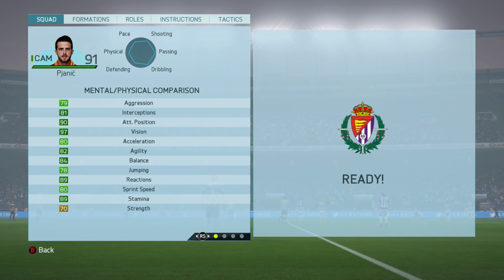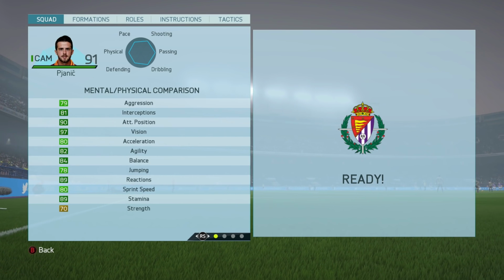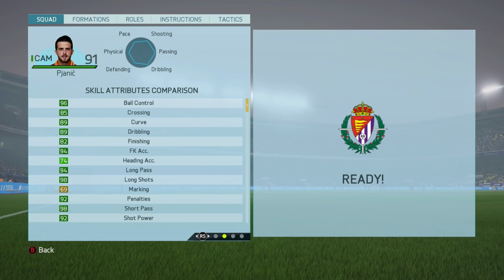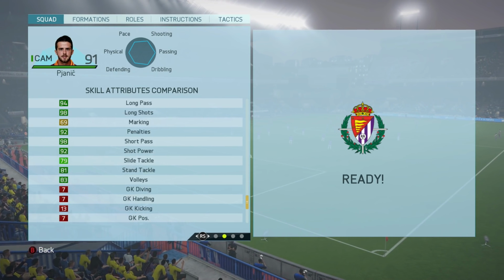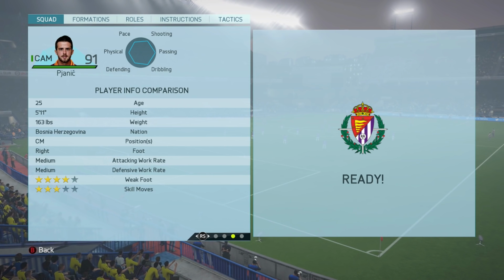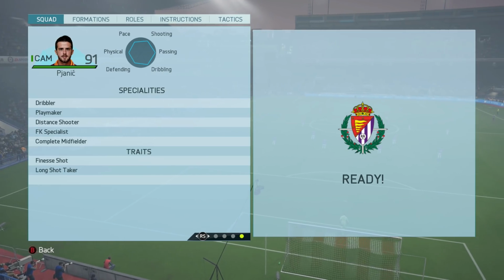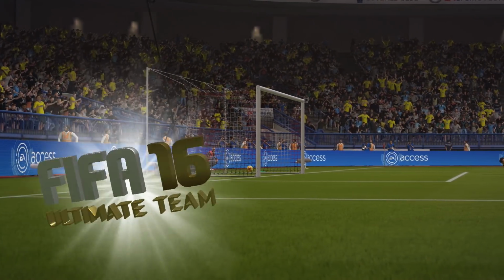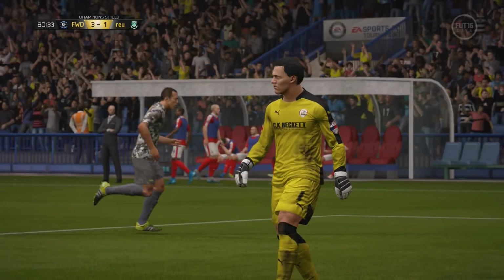FIFA 16 TOTS PJANIC Review (91) w/ In Game Stats & Gameplay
In today's player review we'll be taking a look at the incredible 91 rated TOTS Pjanic card. This Bosnian superstar can do it all, his long and close range shooting is insane, while his passing and dribbling are super precise too. Team of the season Miralem Pajanic isn't just a great attacking midfielder, he can also do the dirty work too! His defence and interceptions are very solid, making him an extremely versatile card that's very effective all over the pitch.